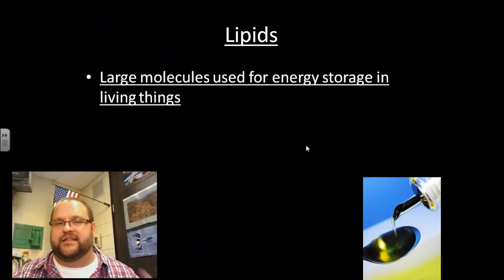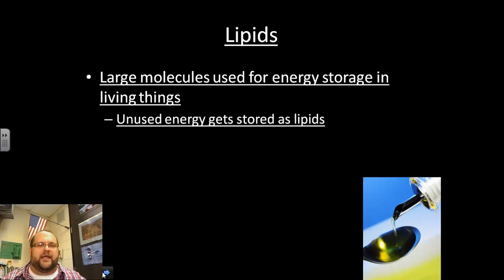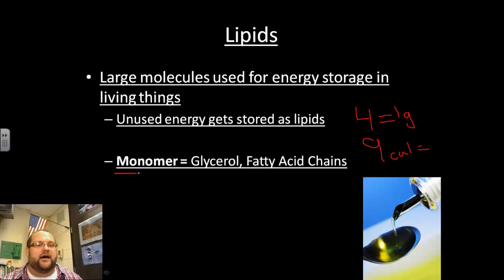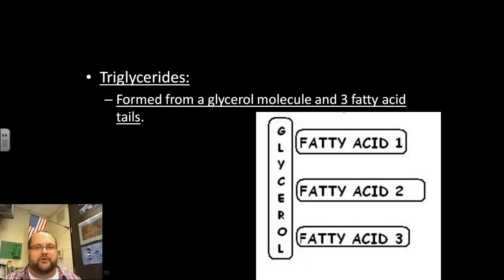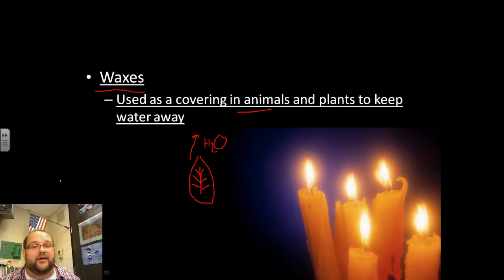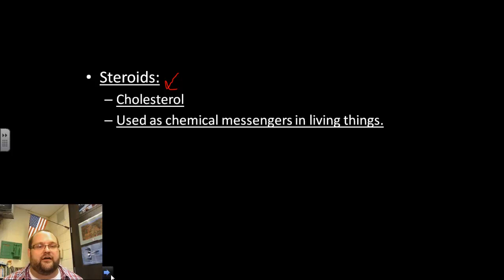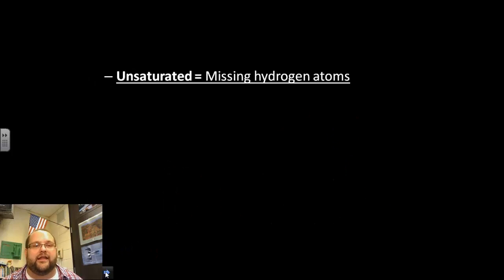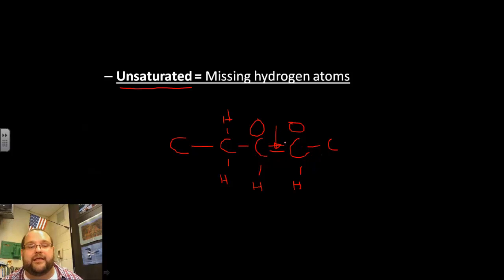Lesson 3-C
Chemistry of Lipids